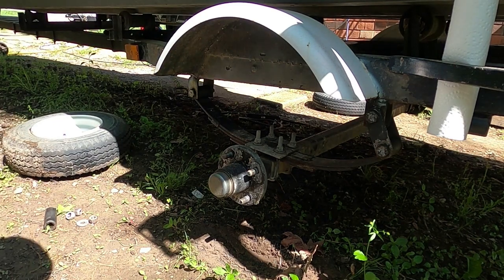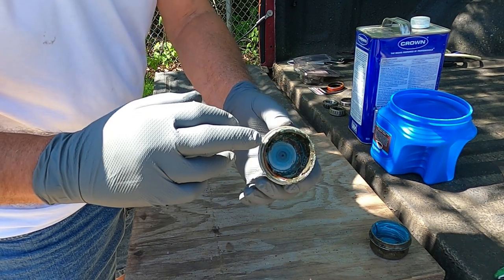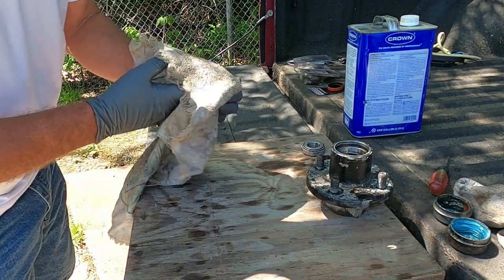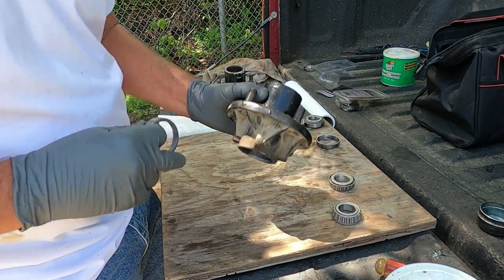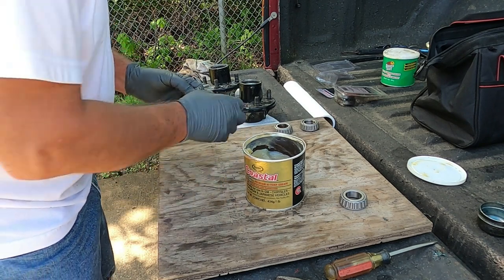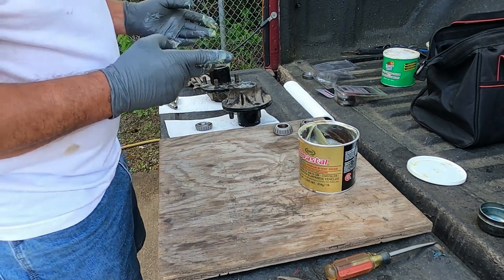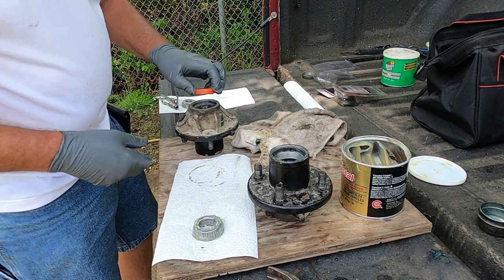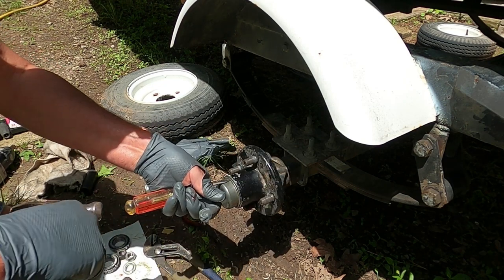Repacking Boat Trailer Bearings.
How to repack your boat trailer bearings.